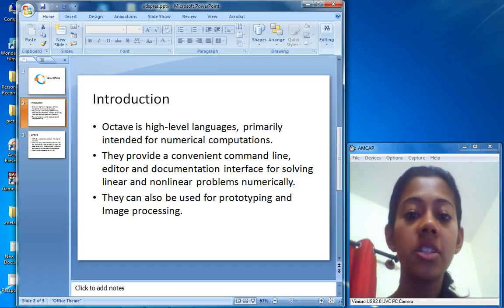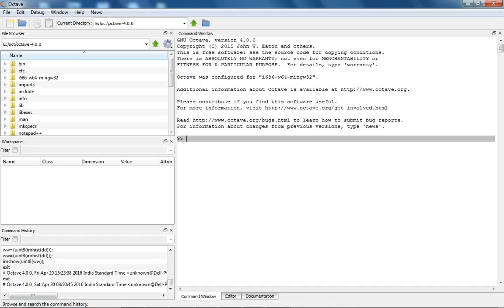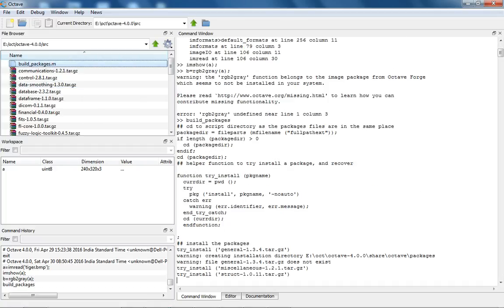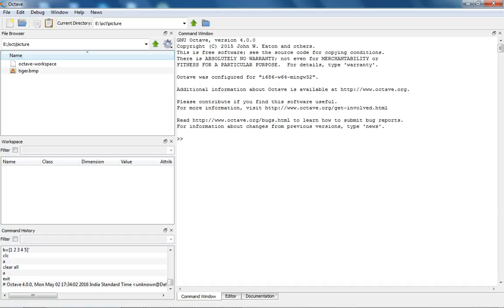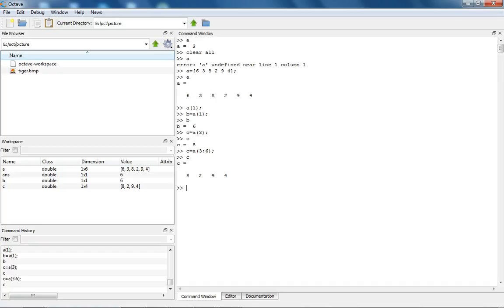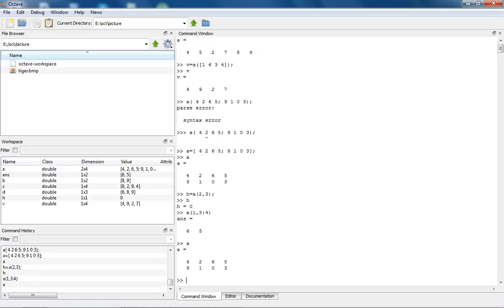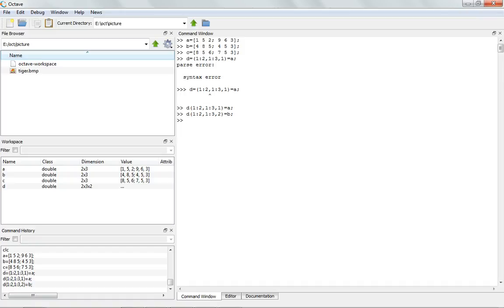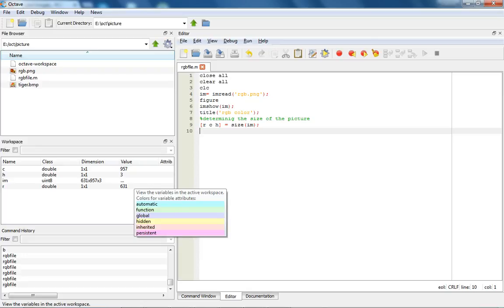GNU OCTAVE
college seminar